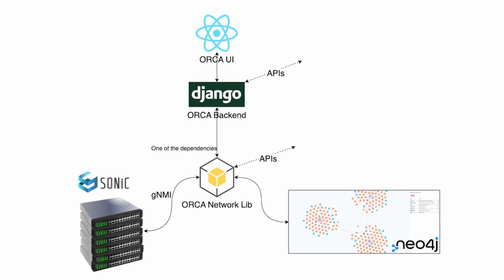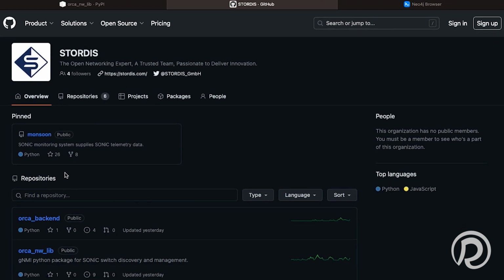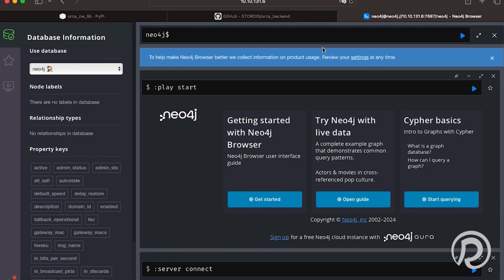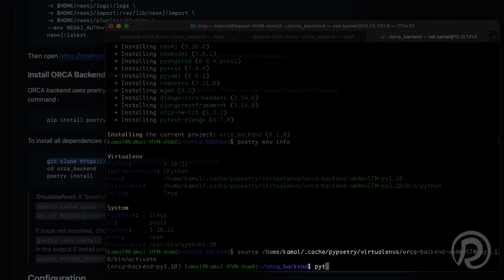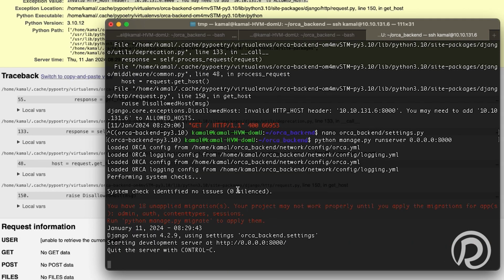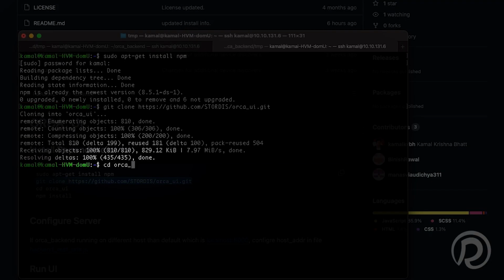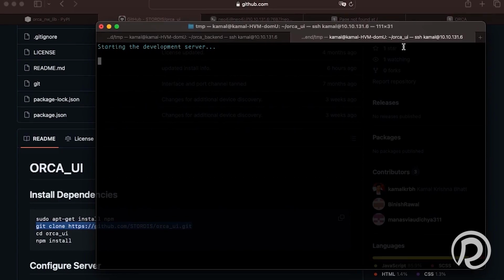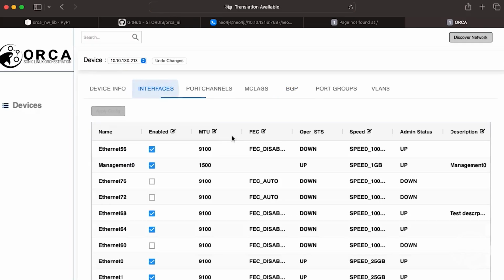How To Install ORCA? - Discover Your First SONiC Device | route2open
🎓 Step into our channel's realm! In this captivating video, we're delving into the intricacies of setting up ORCA - an Open Source Orchestration Solution designed for SONiC.🔥

🤓 Intrigued about ORCA's essence? It's a potent orchestration tool finely crafted for overseeing networks built on SONiC (Software for Open Networking in the Cloud). Join us as we unfold the roadmap to unleash ORCA's prowess on your network infrastructure.

🔩 This tutorial unfolds a comprehensive, step-by-step journey, ensuring accessibility for both seasoned network engineers and newcomers to the programming realm. Dive in to master the art of ORCA setup and seamlessly explore devices within your

🚀 Embark on a transformative learning experience today! 🚀